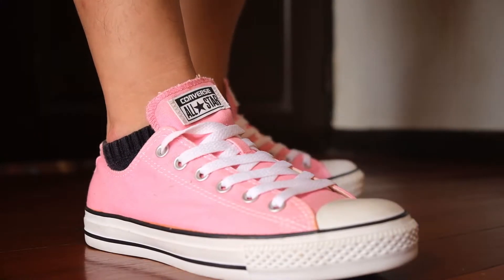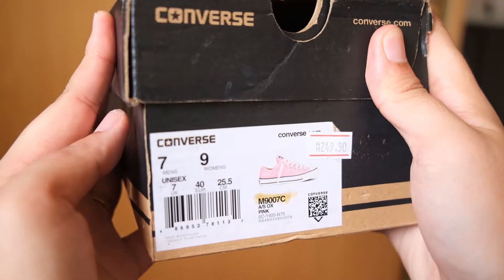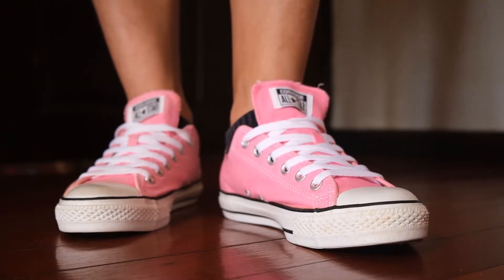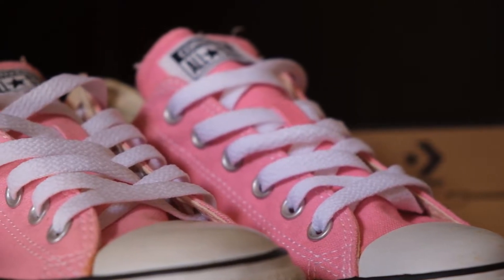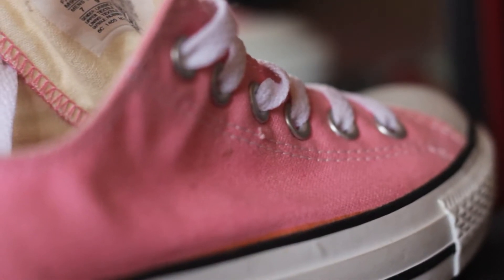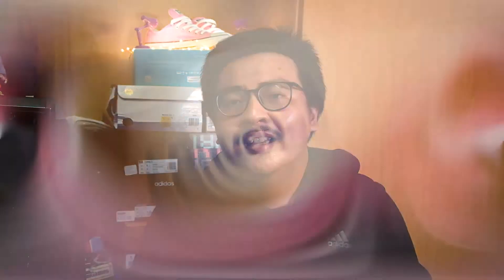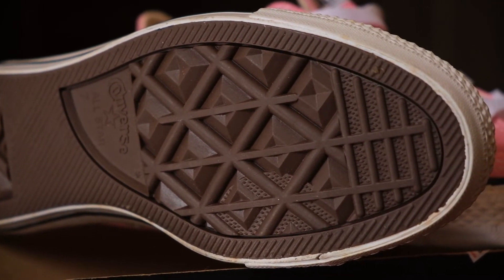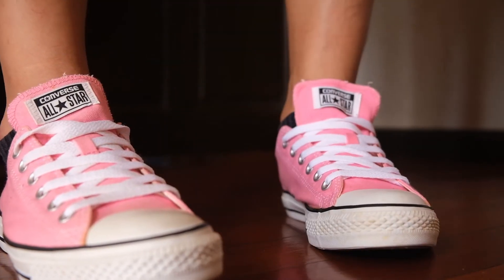Converse Chuck Taylor, What You Need To Know | Converse Chuck Taylor Low Review | Noel Jinguli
What's up everyone? Today we’ll be looking at the Converse Chuck Taylor Low and what you need to look out for when buying these. Even for the price I got these for, I still feel like I made a mistake and I don’t want you guys to make the same mistake I did. So tune in to find out my review and tips when buying the Converse Chuck Taylor Low.